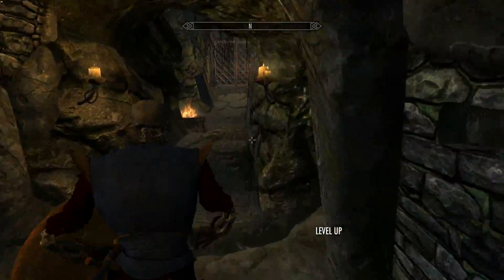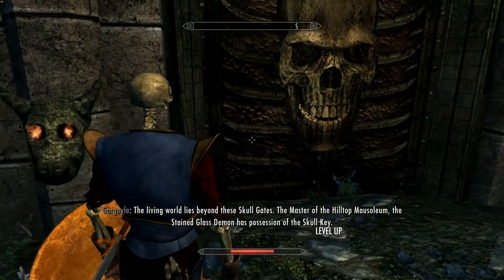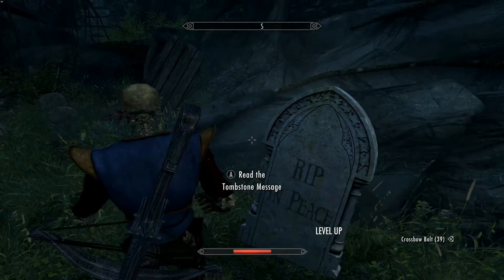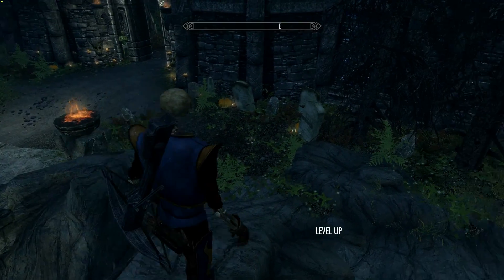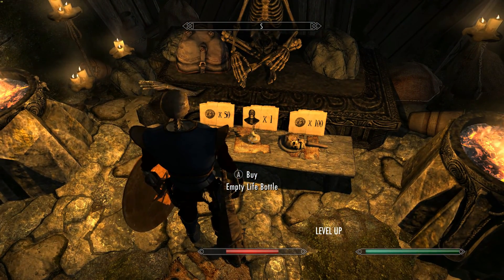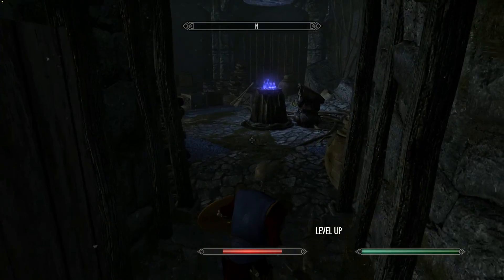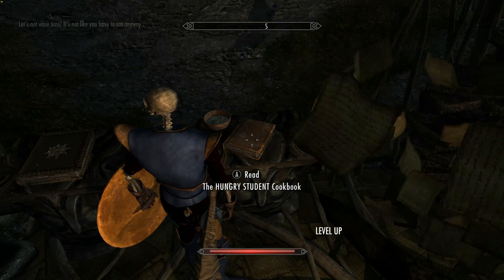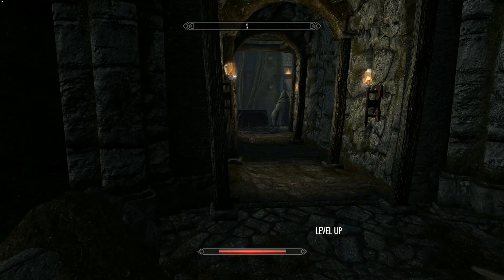Skyrim: The Hero of Gallowmere Mod | Part: 2 | OLD IS NEW AGAIN!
(Also available via Steam Workshop! ;D )

Hi! My name is Ostuni! On my channel you'll find playthroughs, reviews, rants, and news about a whole slew of video games.